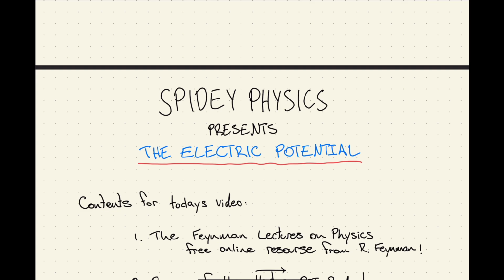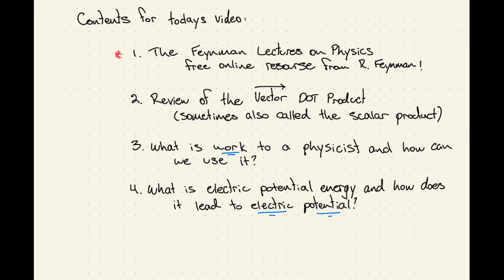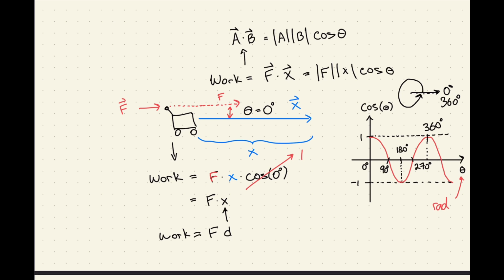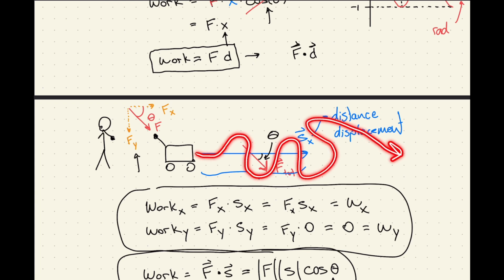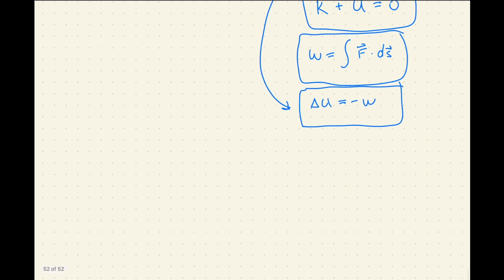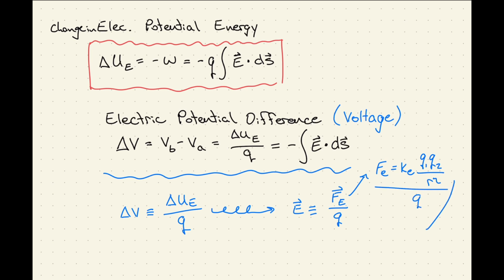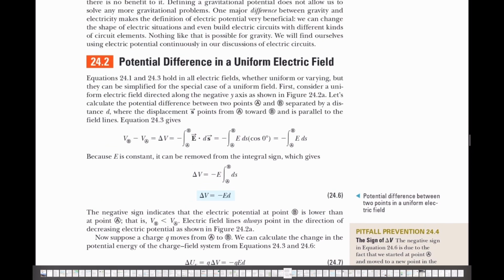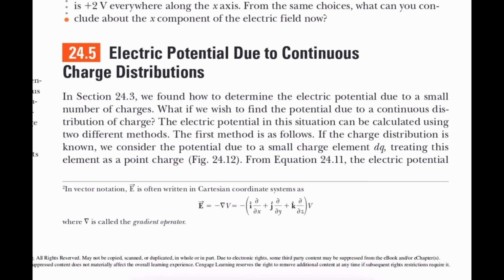Introduction to The Electric Potential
Finally we get to chapter 24 the electric potential. I talk a lot in this video and share a lot of new concepts as well as a free resource that was written by the GOAT Richard Feynman. I’ll get back to solving problems in the next several videos!